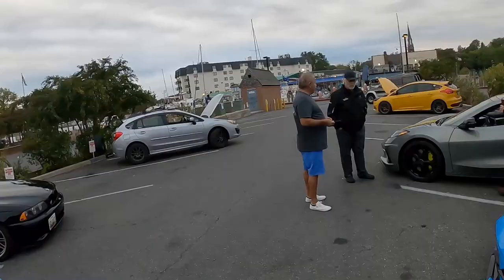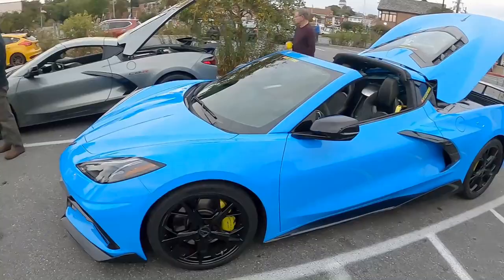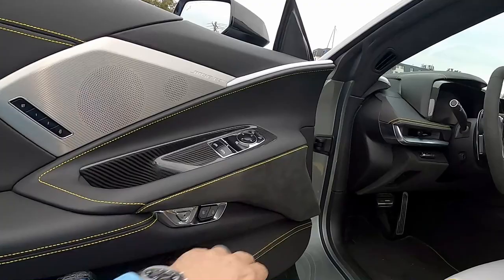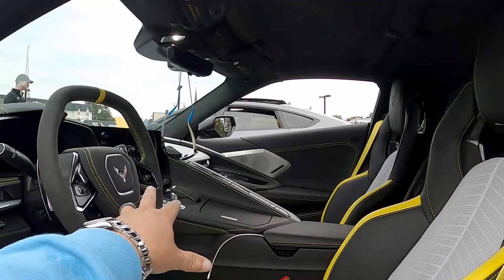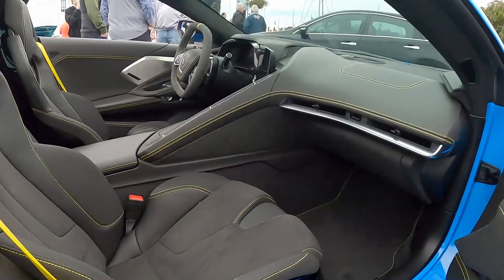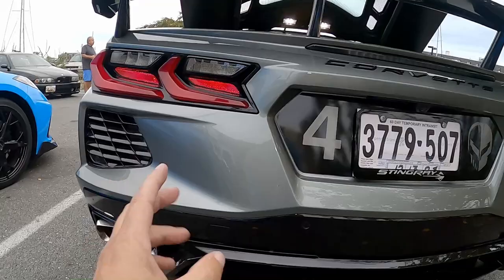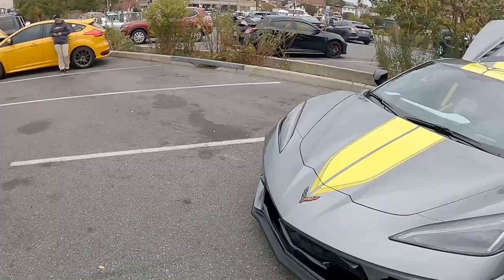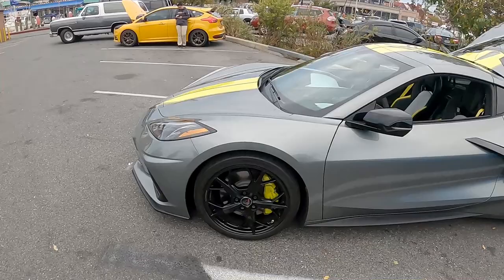2022 Corvette C8R Special Edition *RARE* Side By Side Comparison To My 2021 C8 Corvette (Rapid Blue)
What Did I Pay For My 2021 C8 Corvette In (Rapid Blue) Breakdown | How To Avoid Paying Over MSRP!
Taking Delivery of My 2021 C8 Corvette In Rapid Blue (Part 2) In-depth Review | First Drive